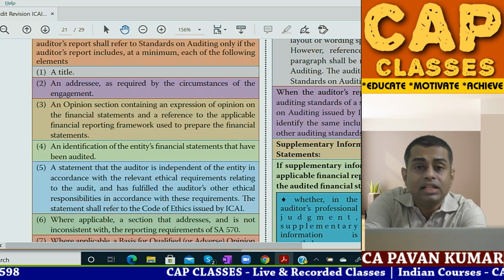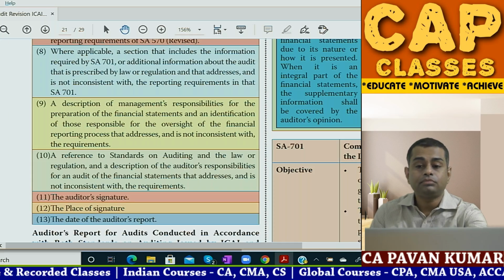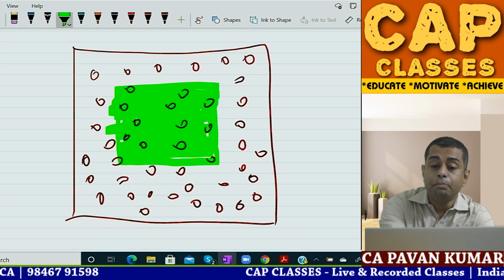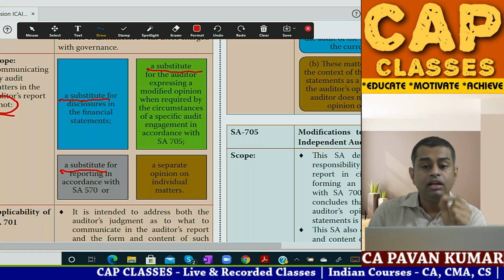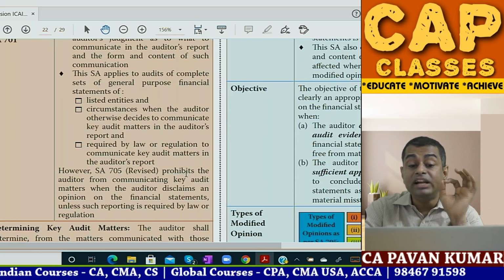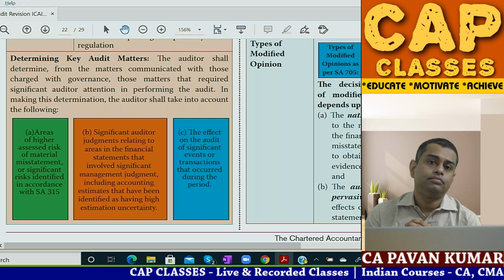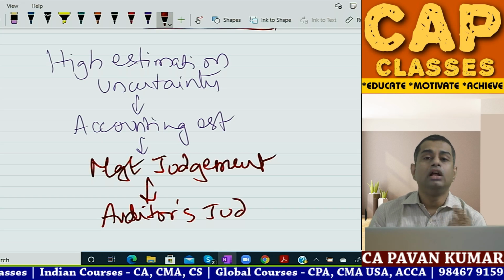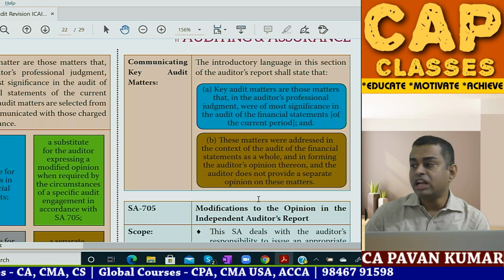SA 701 Key Audit Matters | KAM | CAP CLASSES